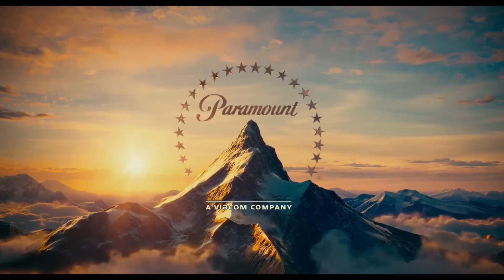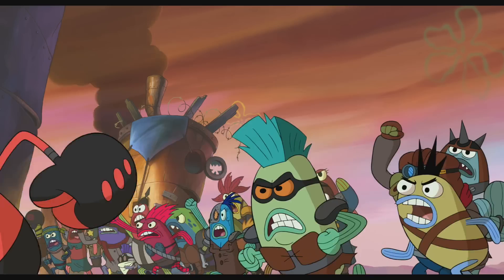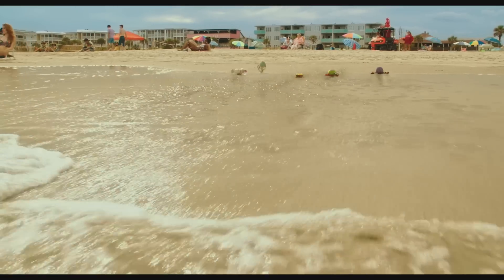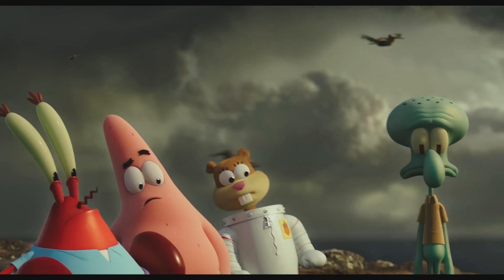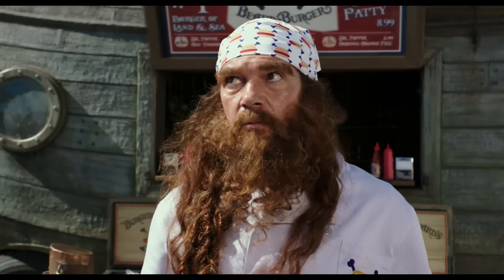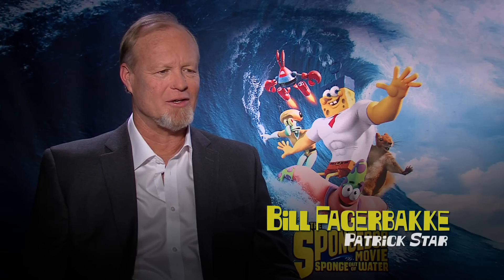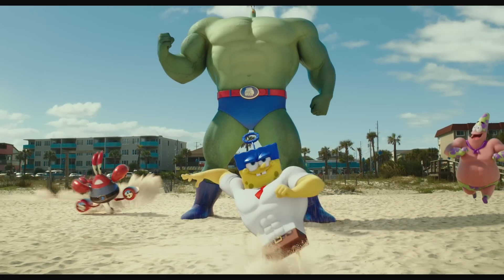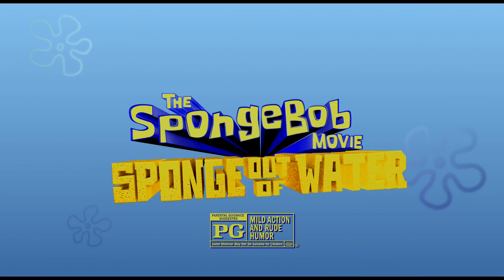The Spongebob Movie: Sponge Out of Water | RealD Featurette [HD]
See The Spongebob Movie: Sponge Out Water in RealD 3D in theaters now!